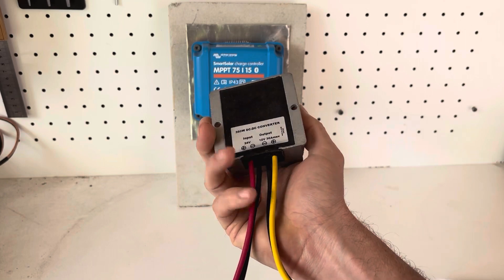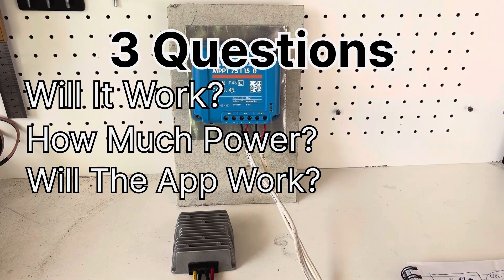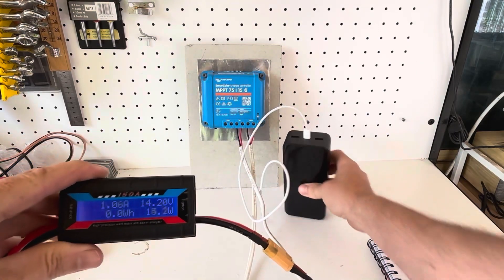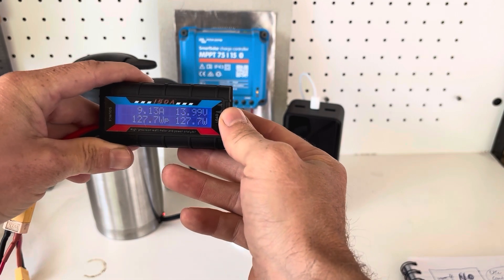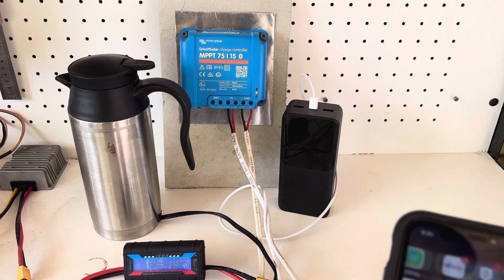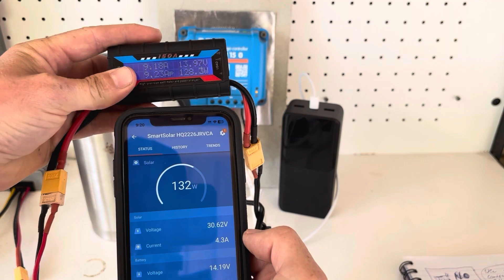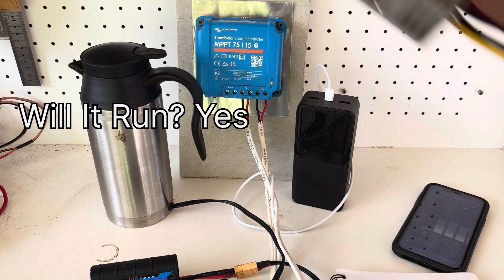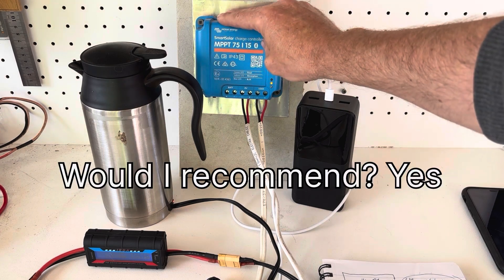Can a mppt Controller work Without a Battery?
Run an Inverter on just solar

 Do you really need a battery?
Using a Victron mppt charge controller to run loads directly from solar without a battery.
How much power can we get?
Does the Victron connect at still work
And do I recommend this over a dc to dc converter
Simple diy power systems
No Battery solar system
Cheap solar set up
Solar energy